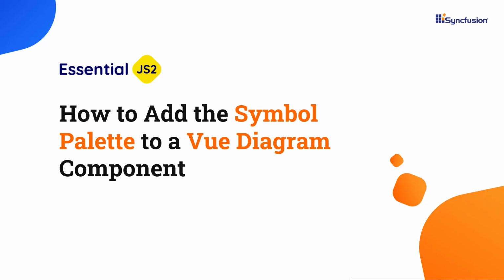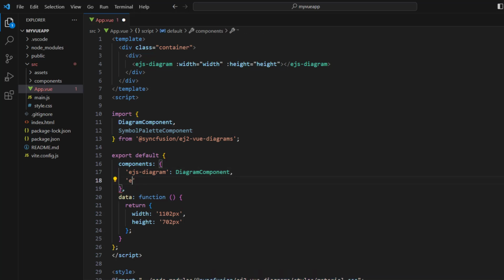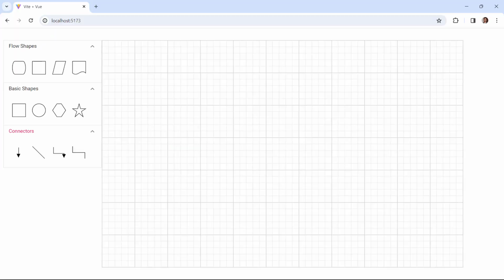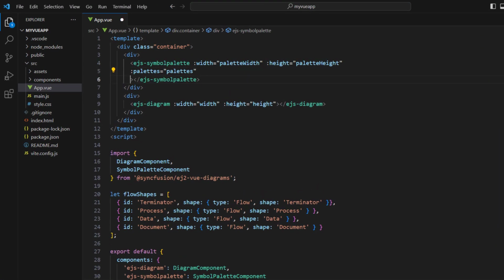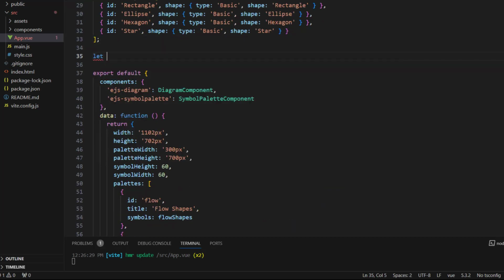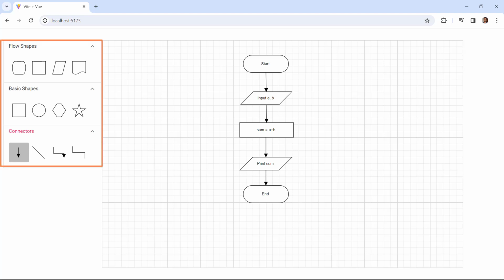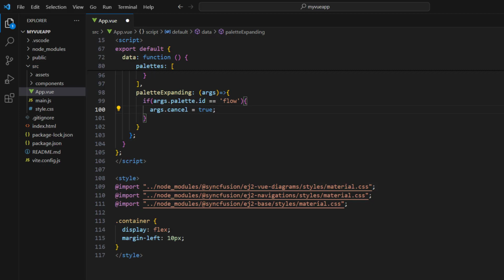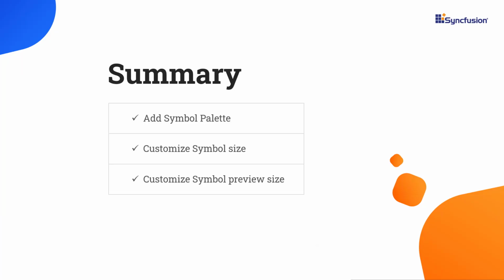How to Add the Symbol Palette to a Vue Diagram Component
See how to add and customize a symbol palette in the Syncfusion Vue Diagram component. This video explains how to customize the palette header, restrict the expansion of the palette panel, and customize the size of the symbols.

The Vue Diagram component is used for visualizing, creating, and editing interactive diagrams. It supports creating flowcharts, organizational charts, mind maps, floor plans, UML diagrams, and BPMN charts either through code or a visual interface.

The symbol palette displays a collection of palettes. The palette shows a set of nodes and connectors. It allows users to drag and drop the nodes and connectors into the diagram. You can customize the appearance of the symbol palette to suit your needs. The appearance of a symbol description in the palette can be customized by changing its color, font size, font family, font style, text decoration, and margin.

Symbols can be dynamically added or removed from the palette using public methods. The symbol palette supports displaying tooltips when the mouse hovers over the symbols. You can customize the tooltip for each symbol in the symbol palette. Take advantage of events that notify users of element entry, exit, and dragging actions when interacting with symbols in the diagram. The symbol preview size of the palette items can be customized using the symbolPreview property. By utilizing the width and height properties of the symbol palette, you can define the preview size for all the symbol palette items.

If you need a trial license key, start your Vue trial under your Syncfusion account. There, you can obtain your trial license key from the downloads page.

BOOKMARK DETAILS
[00:00] Introduction
[00:22] Overview of the Vue app
[01:03] Add symbol palette
[02:10] Add symbols to the symbol palette
[03:41] Customize size of the symbols
[06:29] Customize expansion of the palette
[07:35] Search for symbols in the palette
[08:03] Customize symbol preview